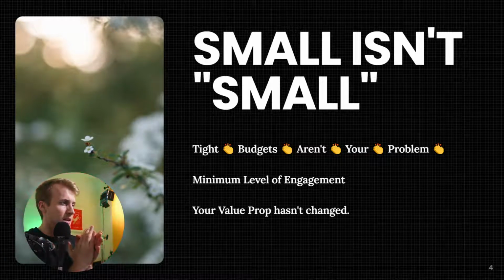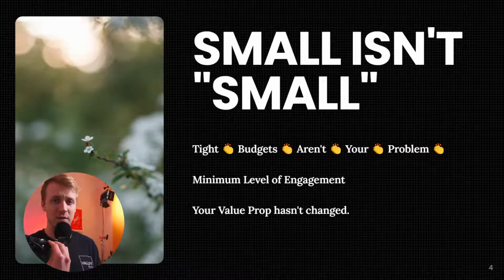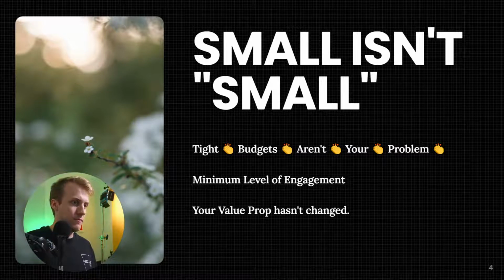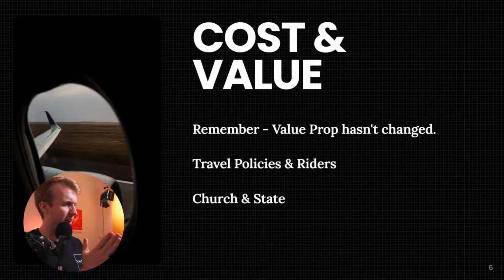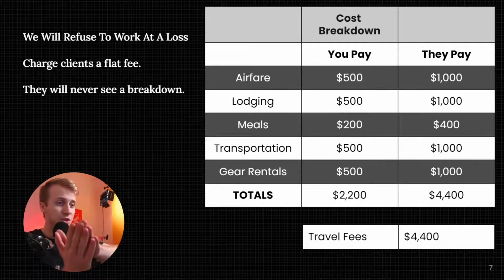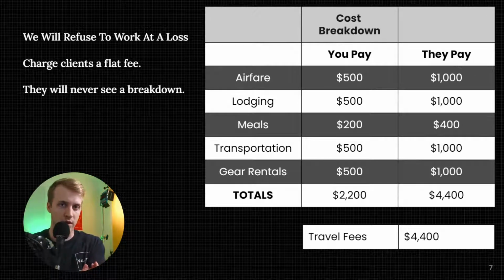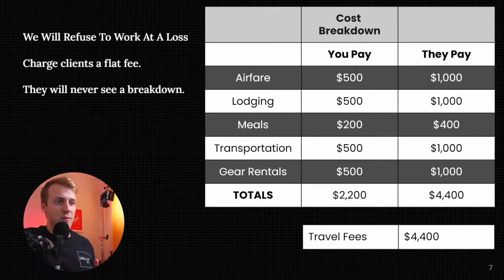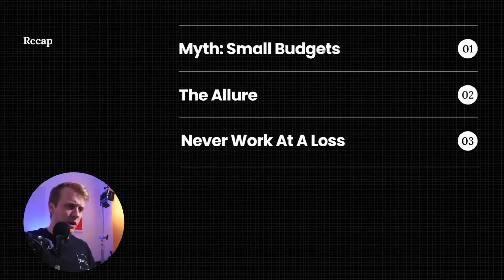Elopement Photography: Pricing Your Travel Costs (2/3)